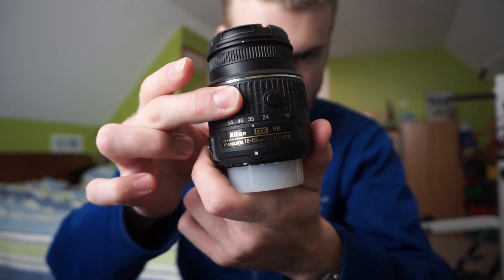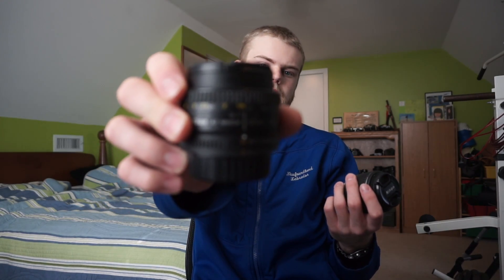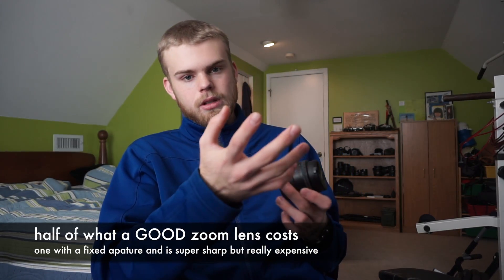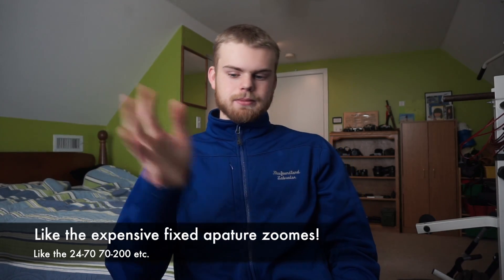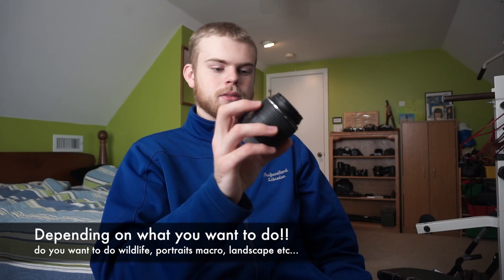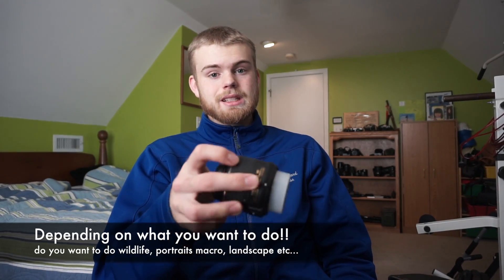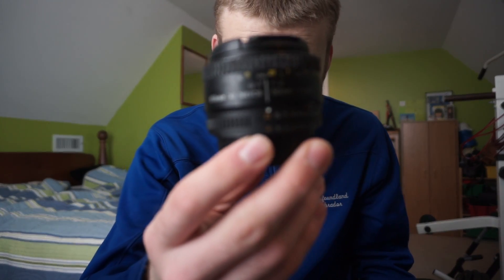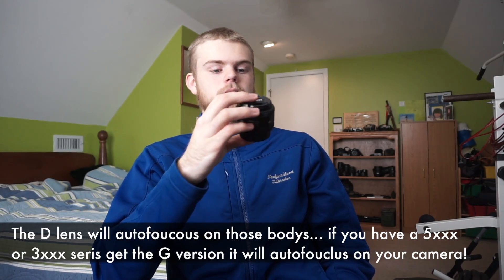Prime lenses vs Zooms for beginners!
working on improving my video skills and hopefully, I can create better productions as I go about it!